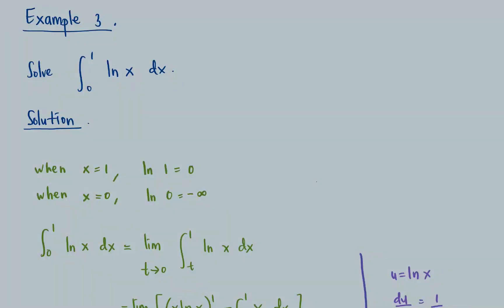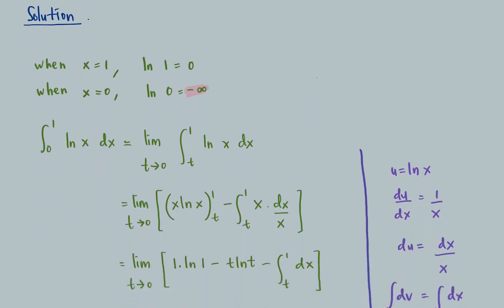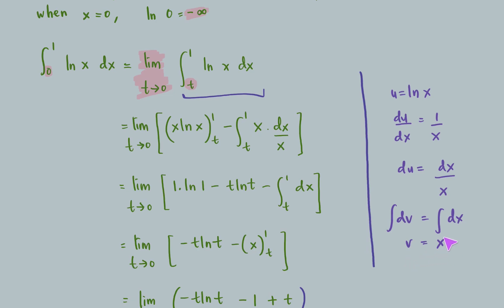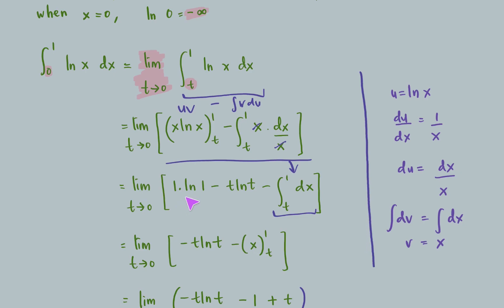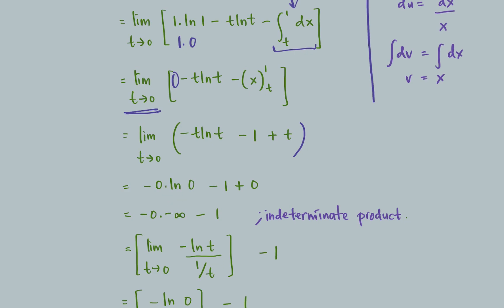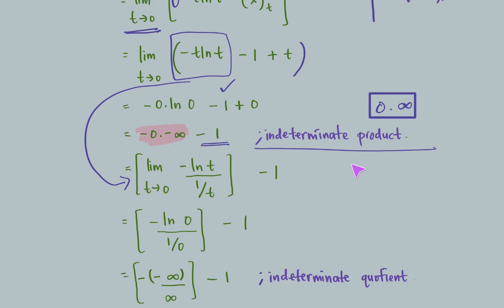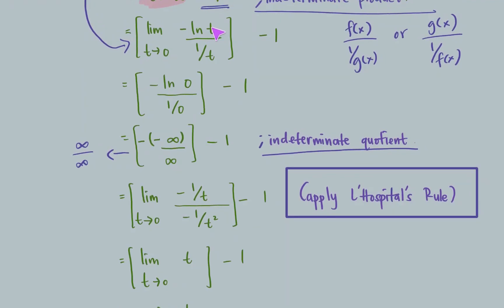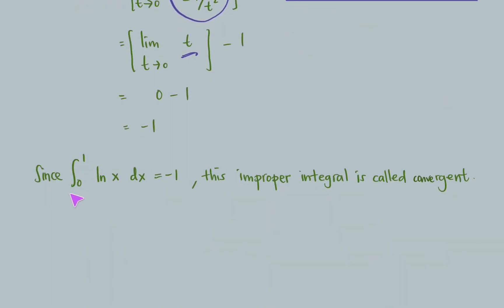Improper Integral (Example 3)